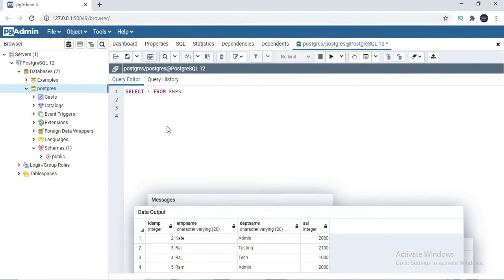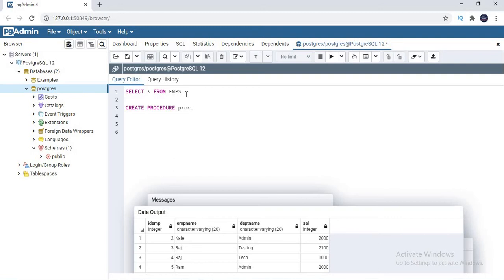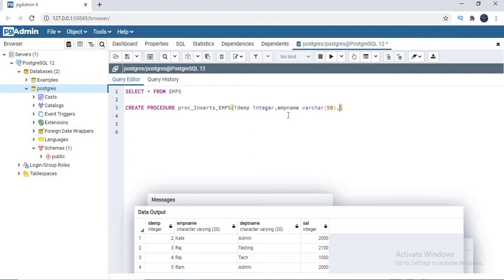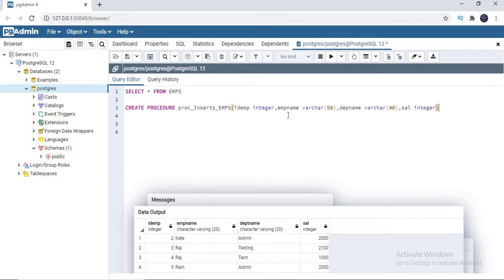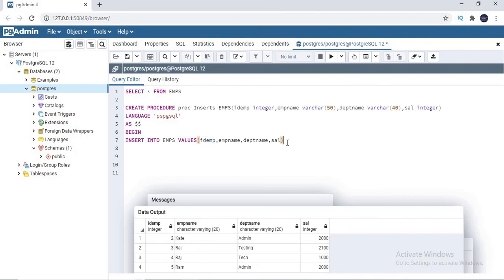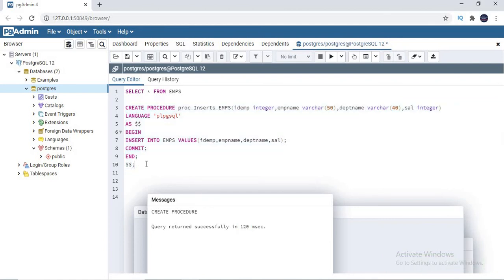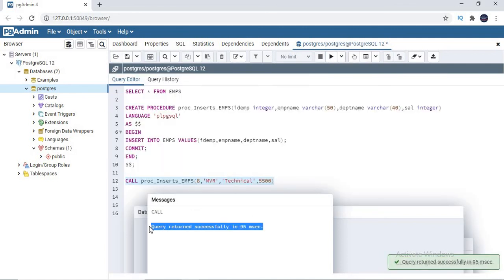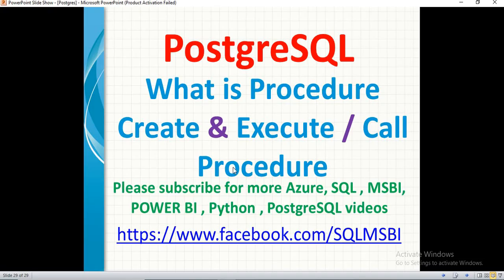Postgresql Tutorials | what is procedure in postgresql | postgresql create procedure |call procedure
what is procedure in postgresql
postgresql create procedure
call procedure in postgresql

Data Filters in Postgresql

Complete PostgreSQL Joins Play List

Different Types of joins in postgresql

Inner Joins in Postgresql | postgresql inner joins with examples

Full Outer Joins in Postgresql | postgres joins examples

Explain Self Joins with examples in Postgresql

how to Load csv file into postgresql | postgresql import csv file data